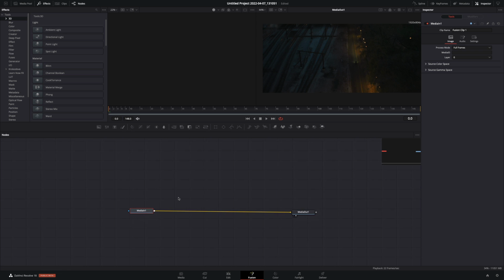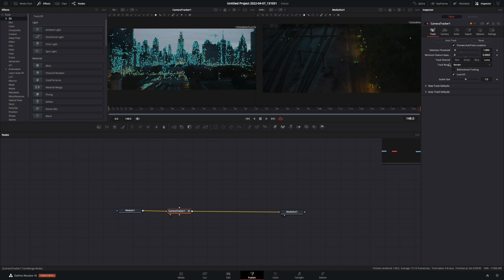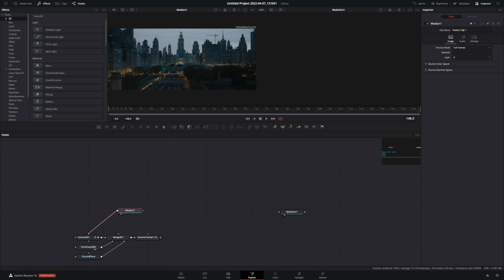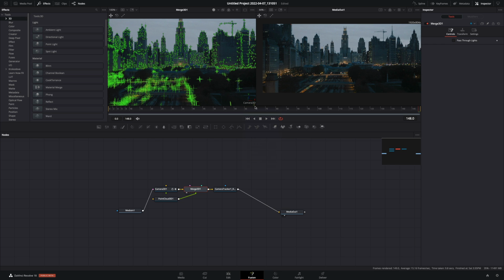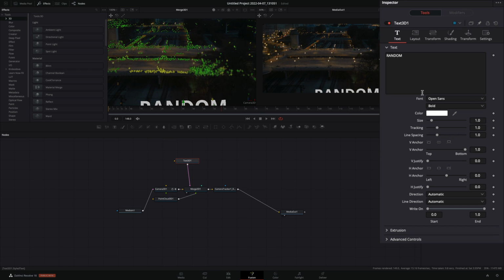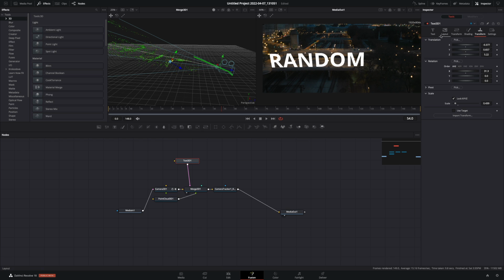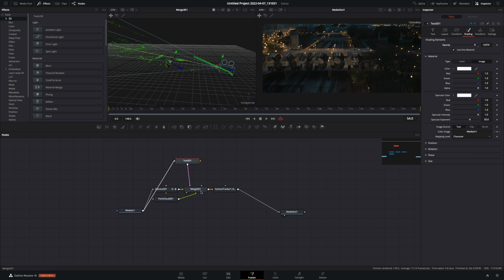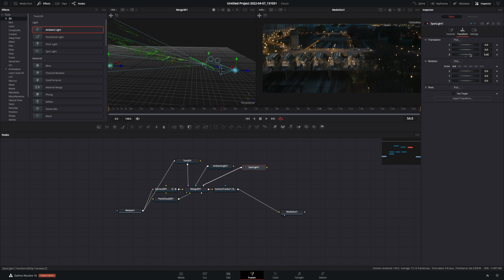Adding 3D Text & Camera Tracking | DaVinci Resolve 17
50 effects & transitions for DaVinci Resolve... works in the free version.
🎁 Limited launch price for the first 50 buyers is still active, but not for long.